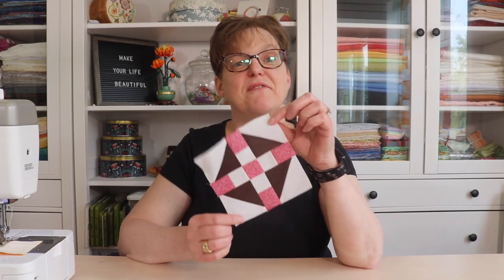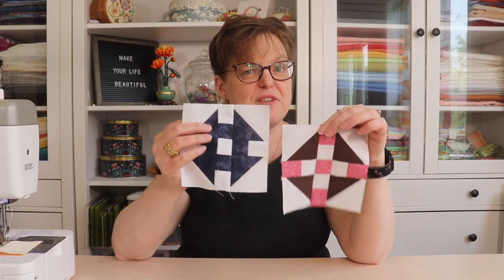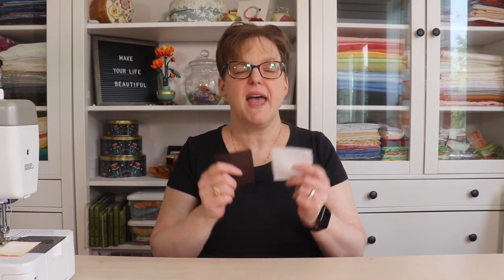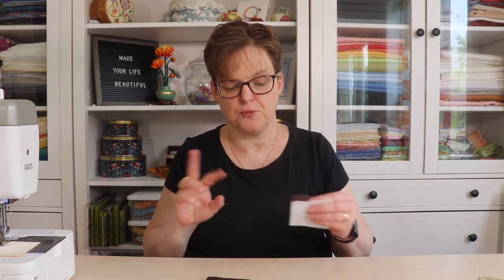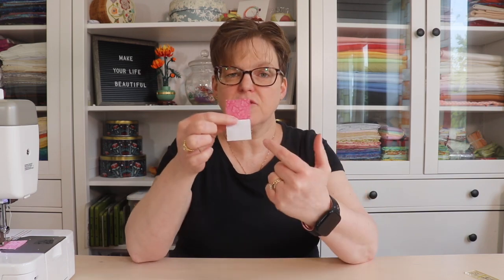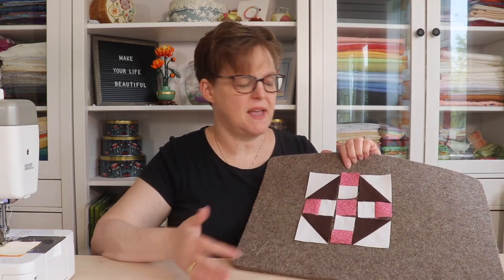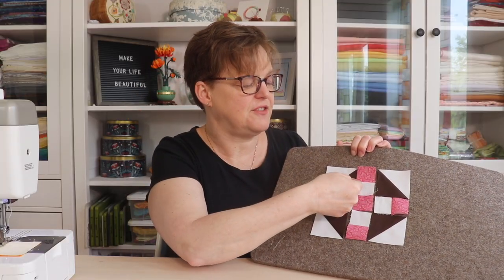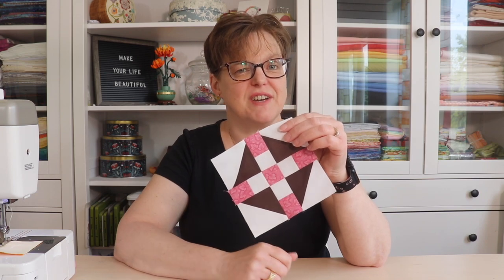Alaska Homestead quilt block tutorial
The Alaska Homestead quilt block is a close cousin to the traditional churn dash or monkey wrench block.

Make a 5" block with this fabric:
dark fabric - two 3" squares
light fabric - two 3" squares, four 1-1/2" squares
contrasting fabric - five 2-1/2" squares

referenced tutorials:
Most Popular method for half-square triangles: